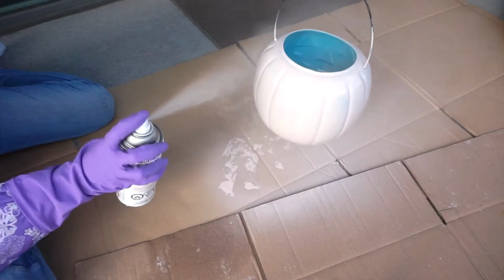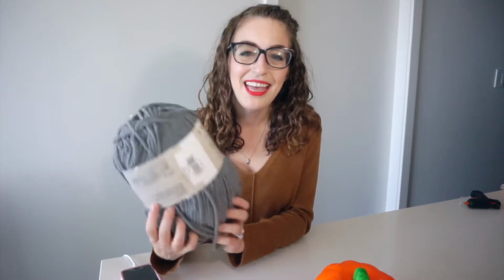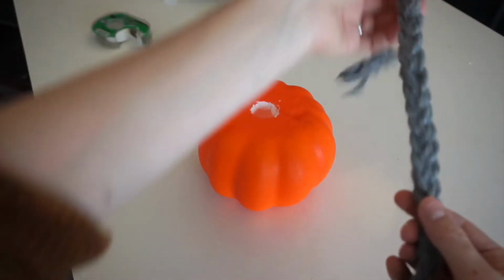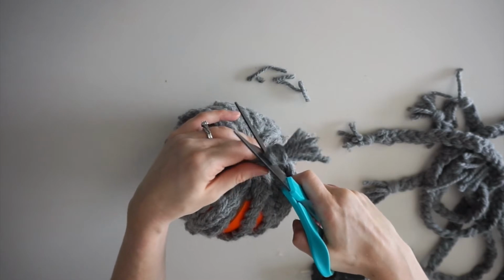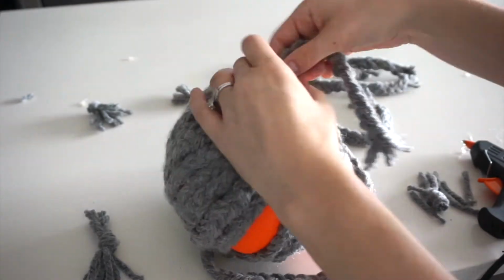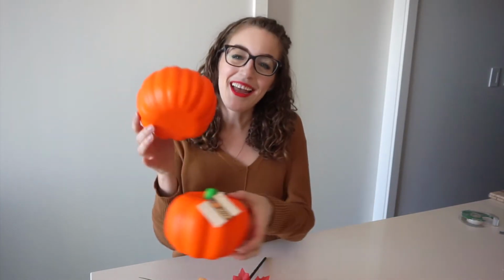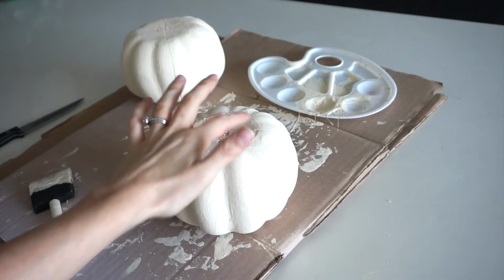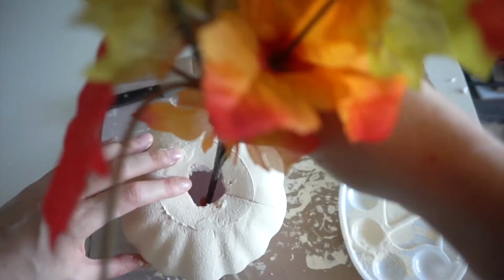3 DIY DOLLAR TREE PUMPKINS | Easy FALL DECOR Tutorial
Making 3 beautiful pumpkin DIY projects using supplies from Dollar Tree! These pumpkins are a mix of blush pink, cream and grey with lots of beautiful florals. These DIY projects are perfect for Thanksgiving decor or for anytime this fall season.

ABOUT
Hi, my name is Andrea! I am a Canadian blogger/YouTuber/crafter who loves DIYing on a budget! On this channel you will find lots of Dollar Tree DIYs and other easy, budget-friendly crafts.